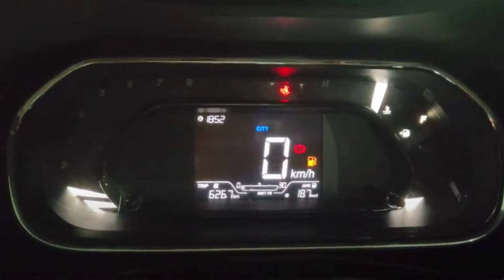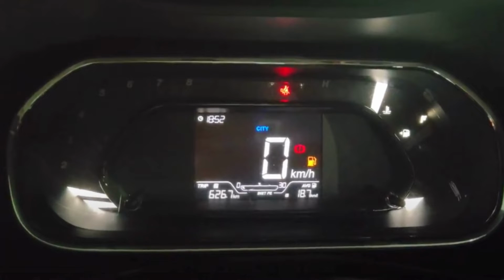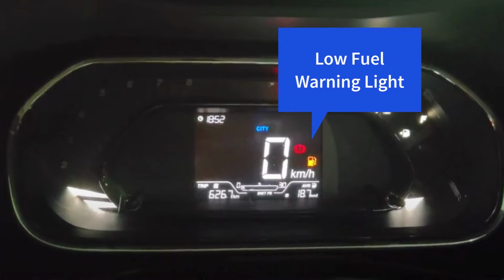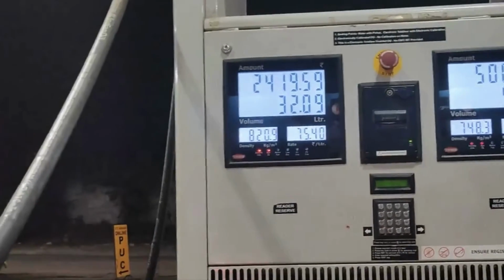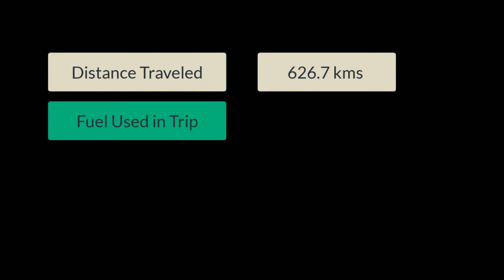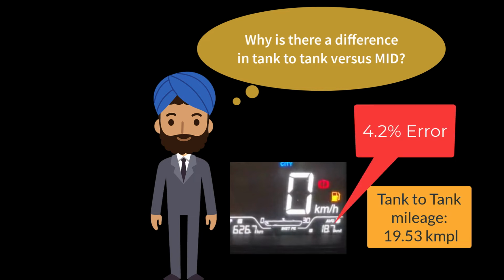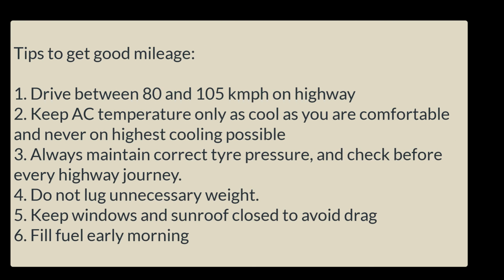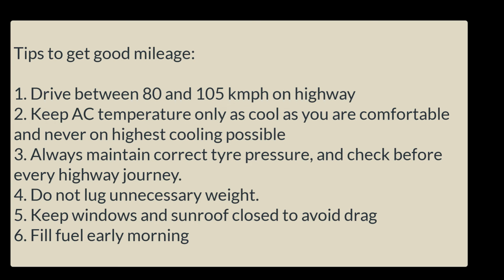NEXON diesel kitna deti hai?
I have achieved better mileage than displayed in the cars MID for the third time. Watch the video to see how much was the difference and also what method I used to calculate mileage and beat the MID!